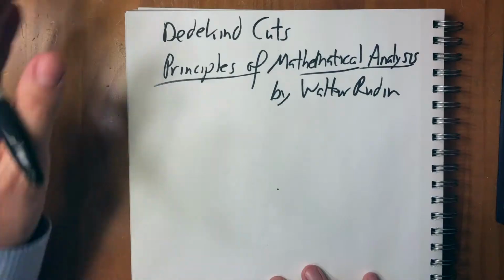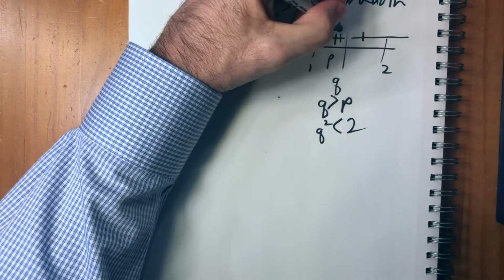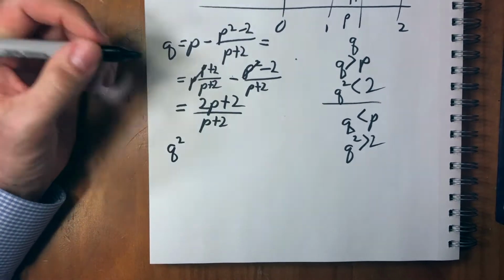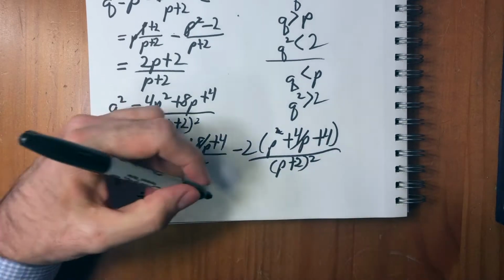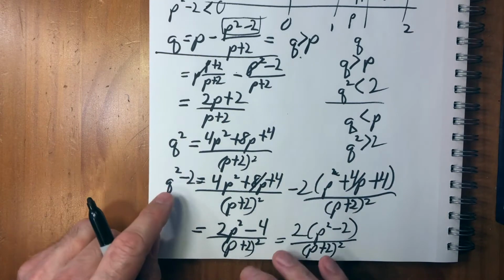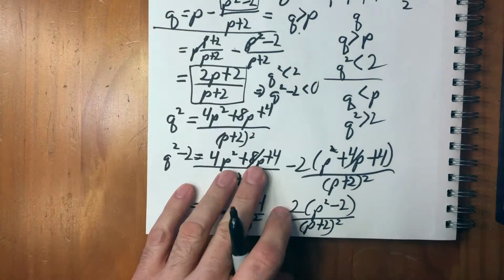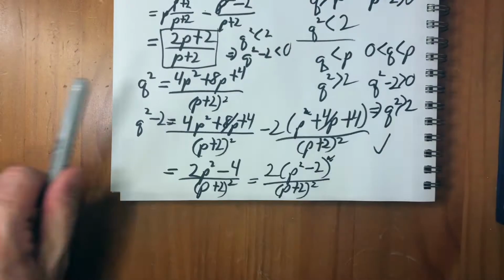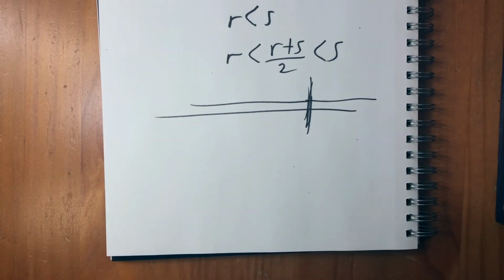Bonus Footage - Proof Set A Has No Least Upper Bound- Complex s Elliptic Curves FLT Proof #4.3.1.1c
If you like these videos, please join me to support making more!

I'll want your help, and you won't want to miss anything!

We're starting our exploration of complex numbers and elliptic curves at the beginning, by constructing the real numbers.  Last video we saw intuitively that the set of rational p with p^2 less than 2 has no least upper bound.  In this video we will prove it.

It turns out Elliptic Curves over Complex Numbers are central to Wiles's proof of Fermat's Last Theorem.  With the first videos on this channel, we managed to keep the math very simple, almost exclusively nothing more advanced than algebra.  Now, to complete our brief tour of elliptic curves, we have to suddenly take an ENORMOUS leap forward in the level of the mathematics involved.

I want to make sure we are all on the same page before we begin learning the more advanced stuff in earnest.  I am going to assume we are all familiar with high school math and college math through first or second year calculus.  I'm going to introduce complex numbers and complex integration in some detail with the next several videos.  We need to examine multivariable calculus as well.  I am going to include a separate set on that, after we complete this survey of complex analysis.

Here is the outline of this series on complex numbers:
0.  Introduction
1.  Construction of Real Numbers (We are here)
2.  Complex Numbers
3.  Complex Functions
4.  Exponential and Trigonometric Functions
5.  Complex Integration
6.  Cauchy's Integral Theorem
7.  Cauchy's Integral Formula
8.  Laurent Series
9.  Complex Residues
10.  Lattices and Doubly Periodic Functions
11.  Lattices and Tori and Groups
12.  The Weierstrass p-Function
13.  The Weierstrass Equation:  Complex Functions and Elliptic Curves

Bibliography:
Principles of Mathematical Analysis, by Walter Rudin